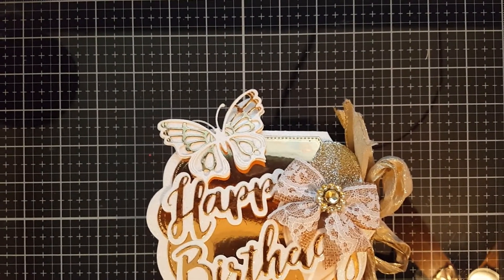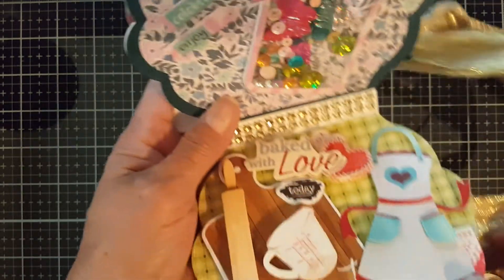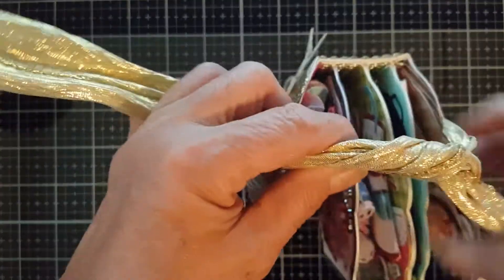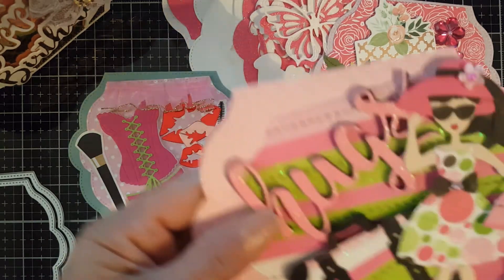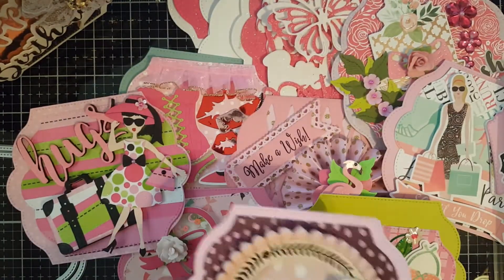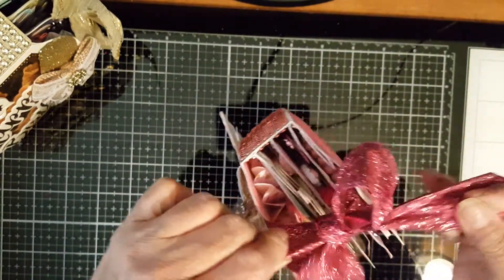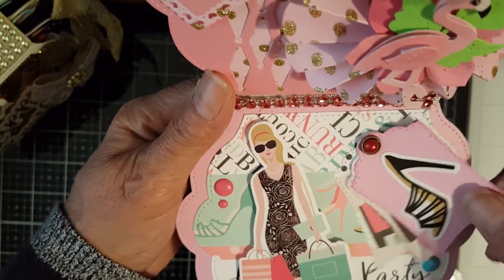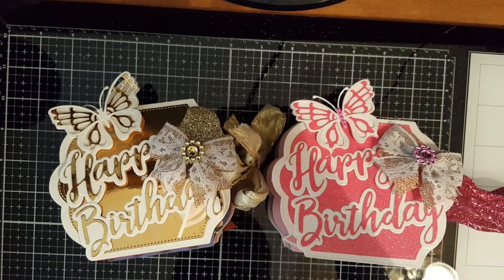How I Made a Mini Album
Hello everyone! Thanks for stopping by!

Showing you the Mini Album I made for my sister and for a friend :)

Hope you like what I made!